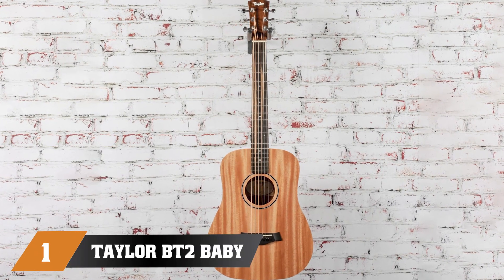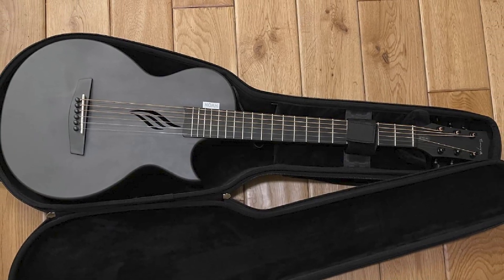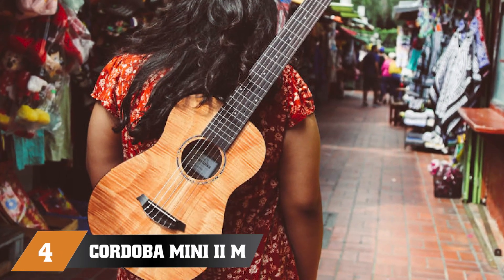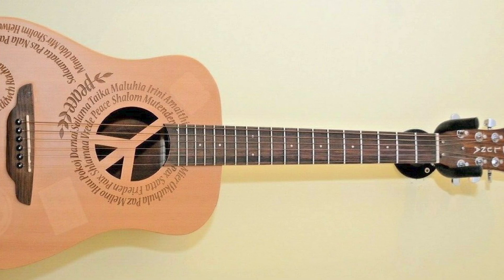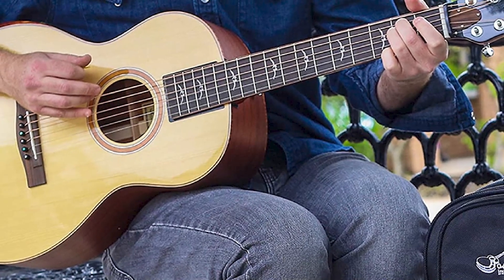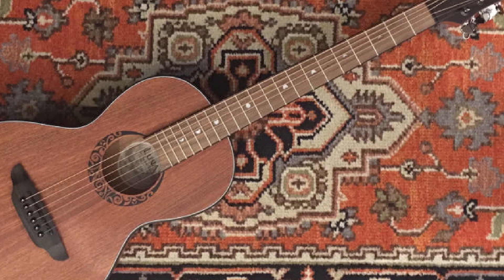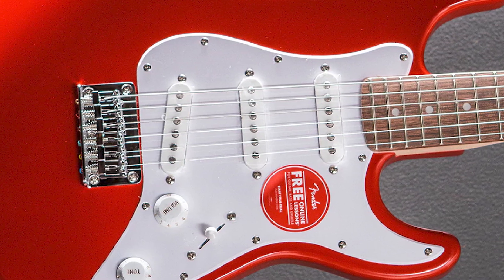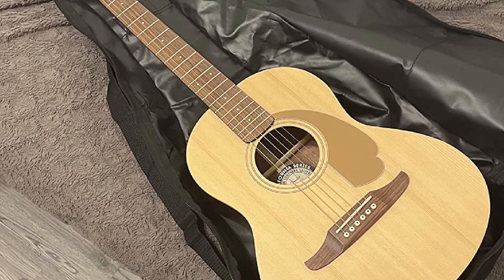Travel Guitar : Can I Try Once from here?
Links Get From Here:

1 . Taylor BT2 Baby Taylor Acoustic Guitar

2 . Enya Nova Go Carbon Fiber Acoustic Guitar

3 . Ibanez EWP14OPN Exotic Wood Piccolo

4 . Cordoba Mini II M

5 . Luna Safari Acoustic-Electric

6 . Martin Steel String Backpacker Travel Guitar

7 . Journey Instruments FP412 FirstClass Parlor

8 . Luna Gypsy Muse Parlor Acoustic Guitar

9 . Squier Mini Strat Electric

10 . Fender Sonoran Mini Acoustic Guitar